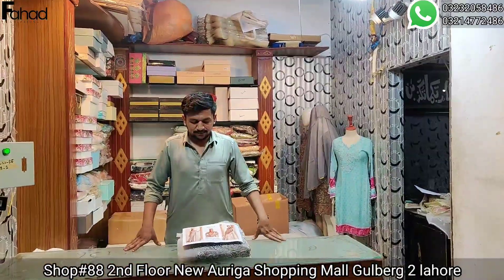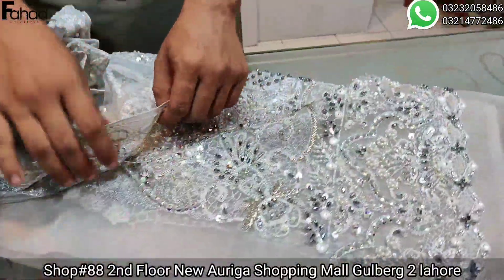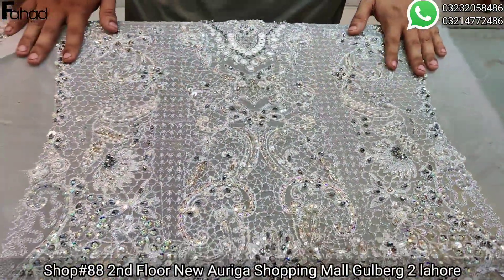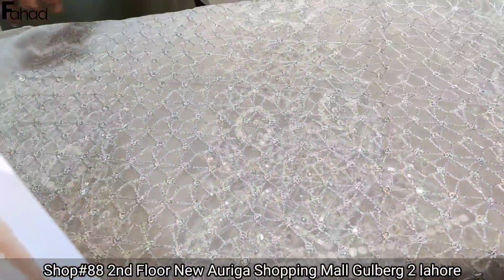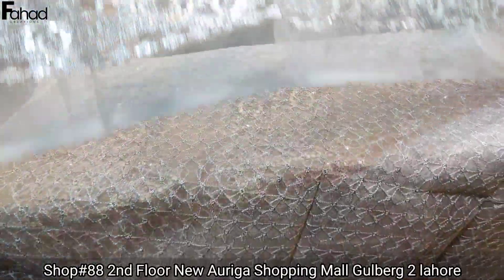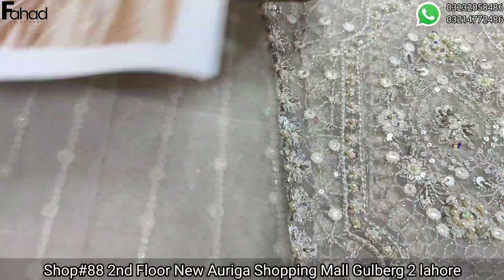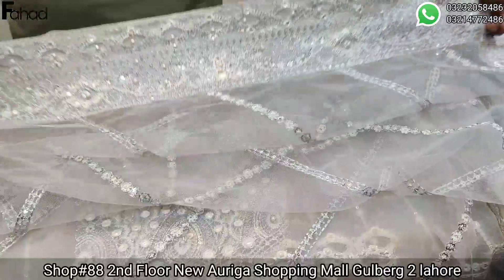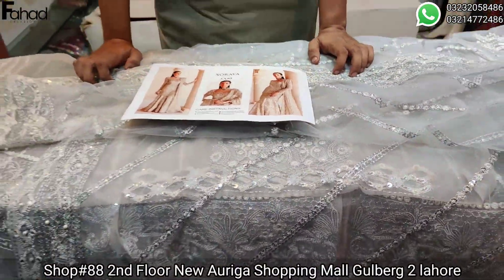SORAYA OPULENT BRIDAL WEAR ARTICLE WITH FULLY LOADED HANDWORK AND EMBELLISHMENTS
Made in our own style and creation
Available In Very Reasonable Price
RS.19,000/-
Fahad Creations  store located in the heart of Lahore on 2nd floor of famous New Auriga Shopping Mall, Main boulevard Road, Gulberg II, Lahore, where we keep stock of all famous Brands in special Discount Prices.
 These all hit articles available at Fahad Creations outlet in special Prices.
Professional customize Stitching facility also available.
You can send us your custom size on whats-app numbers or you can order Ready to wear sizes S,M,L,XL
For international & local inquiries  order us on whats-app